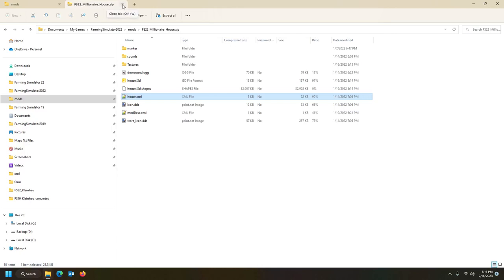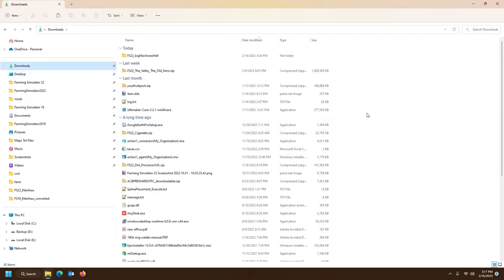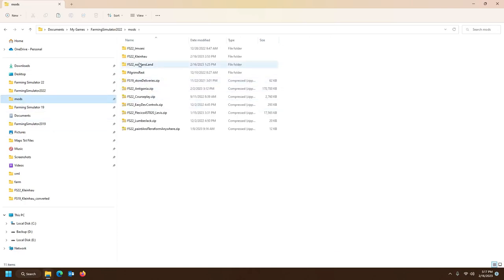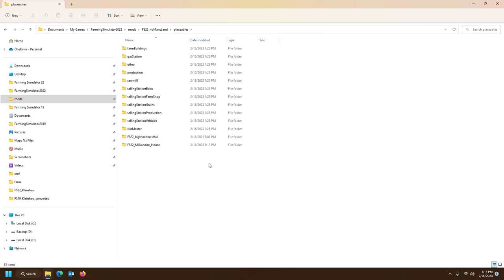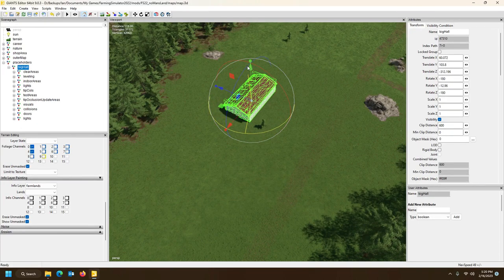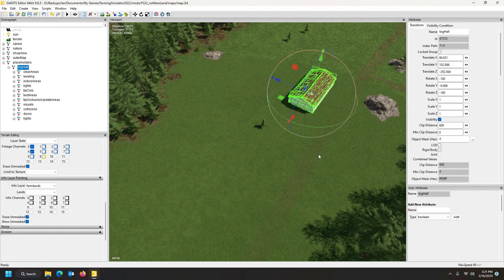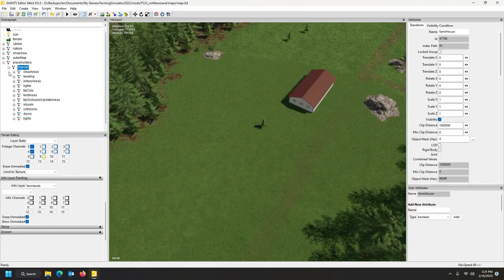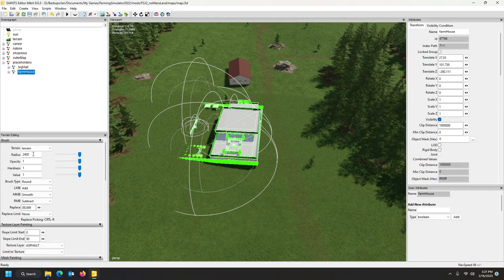How to Add Mods to your map as a Placeable. All you need to know!